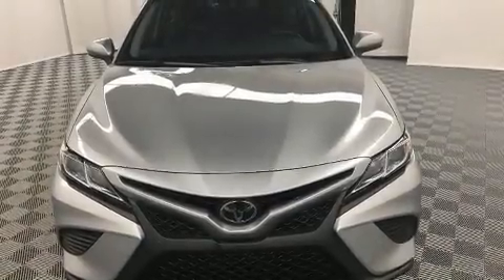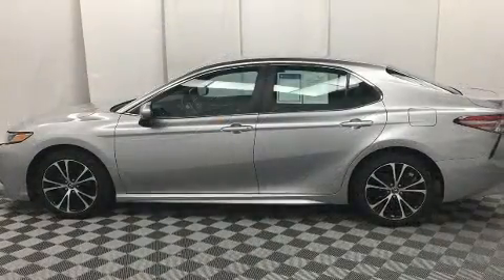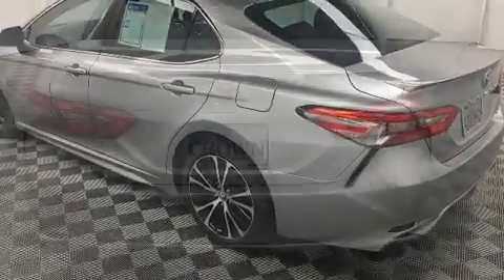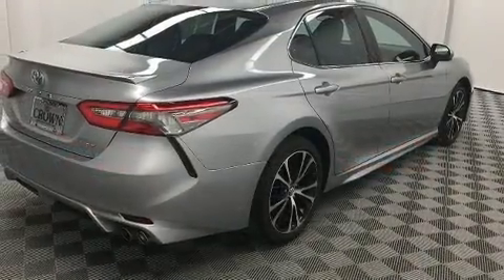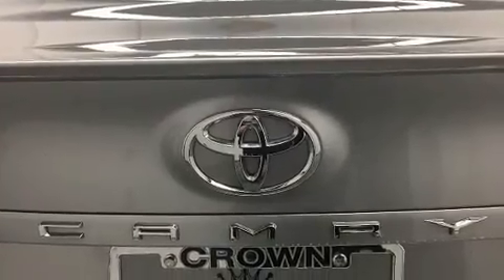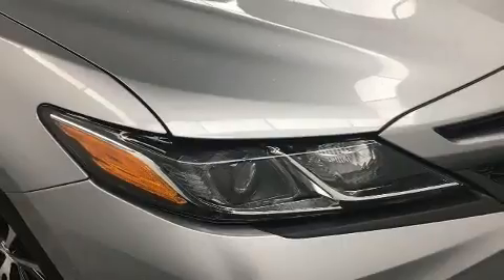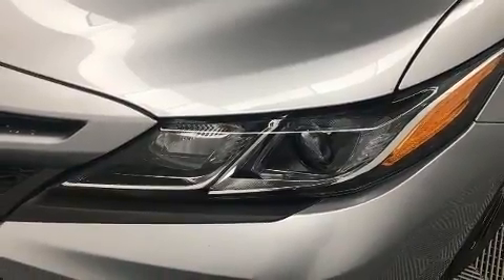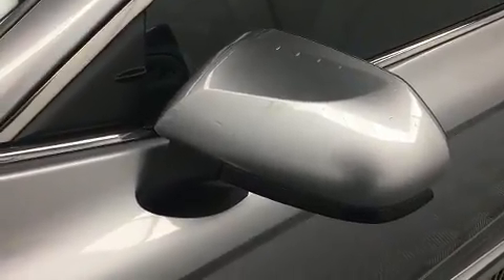2018 Toyota Camry SE in Greensboro, NC 27407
Get excited about the 2018 Toyota Camry. This 4 door, 5 passenger sedan still has fewer than 40,000 miles! Performance and efficiency are both prioritized thanks to the efficient 4 cylinder engine, and for added security, dynamic Stability Control supplements the drivetrain. Toyota paid particular attention to efficiency and practicality with the following features: delay-off headlights, a tachometer, variably intermittent wipers, power door mirrors, lane departure warning, remote keyless entry, and cruise control. Audio features include an AM/FM radio, steering wheel mounted audio controls, and 6 well positioned speakers. Toyota ensures the safety and security of its passengers with equipment such as: head curtain airbags, front and rear side impact airbags, traction control, ignition disabling, and 4 wheel disc brakes with ABS. Brake assist technology provides extra pressure when applying the brakes. It also arrives with a Carfax history report, providing you peace of mind with detailed information. We know that you have high expectations, and we enjoy the challenge of meeting and exceeding them! Please don't hesitate to give us a call.